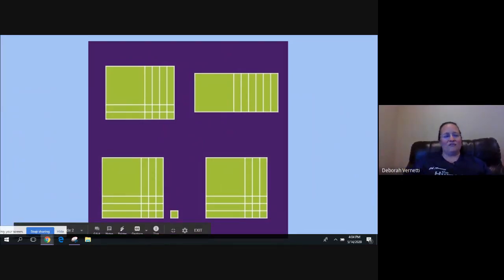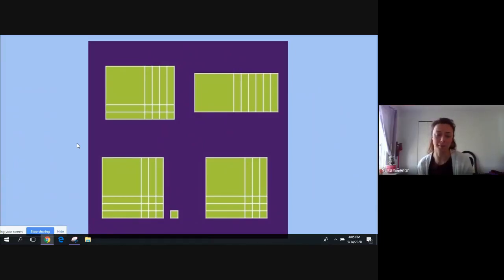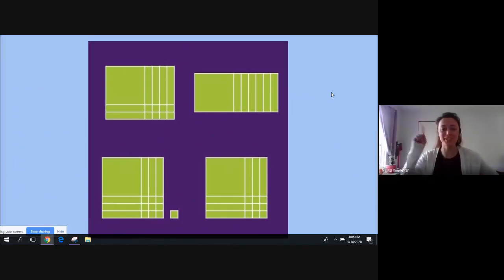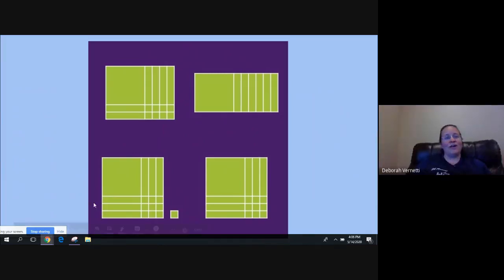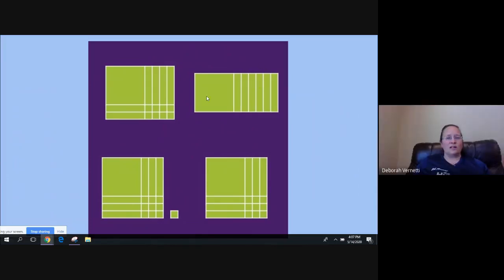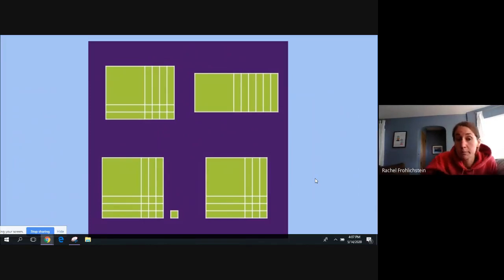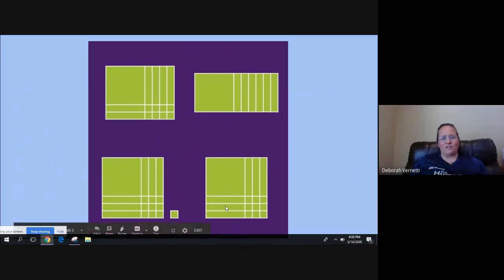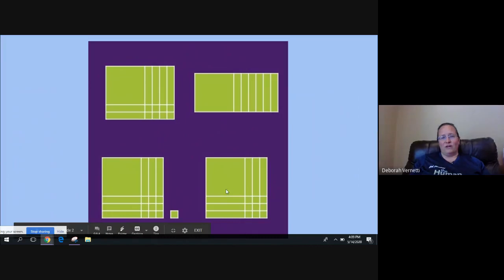4th Grade Which One Doesn't Belong